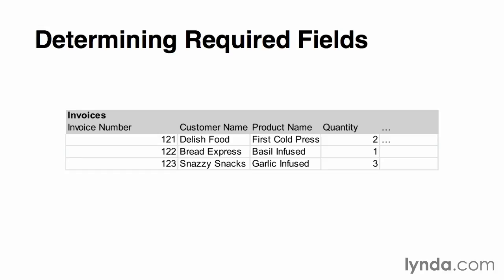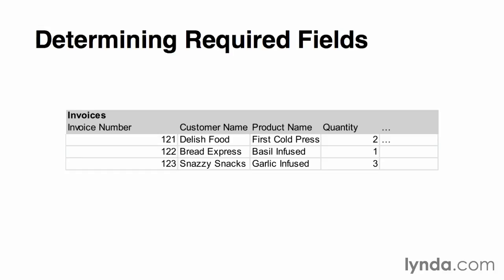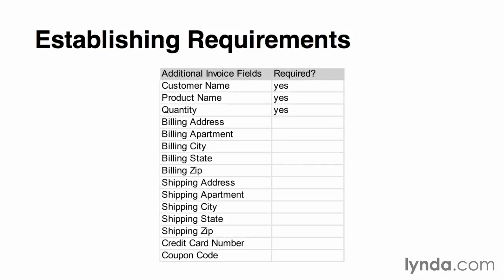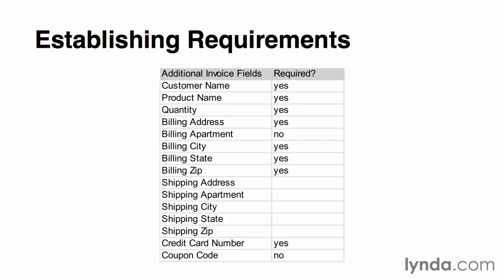013 Requiring complete information